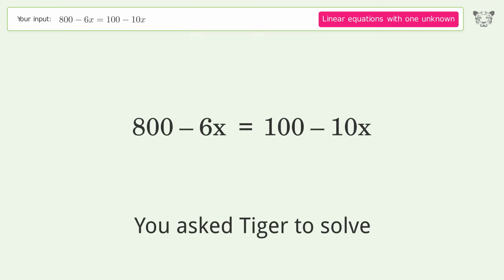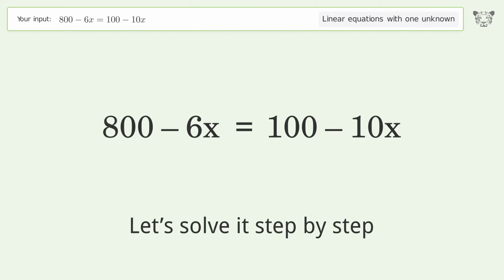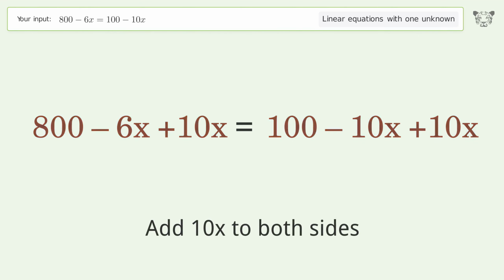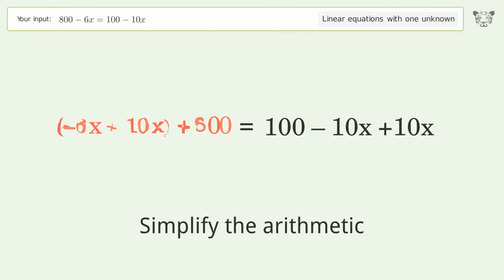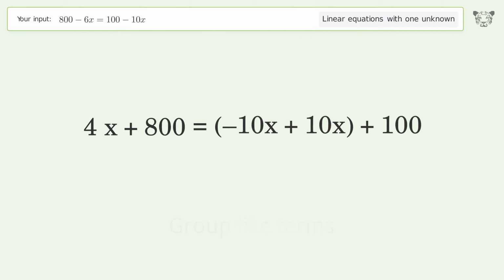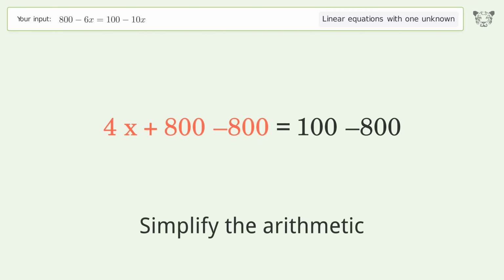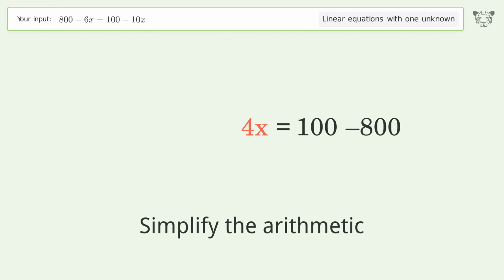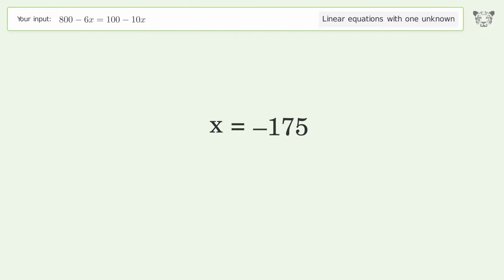Solve 800-6x=100-10x: Linear Equation Video Solution | Tiger Algebra